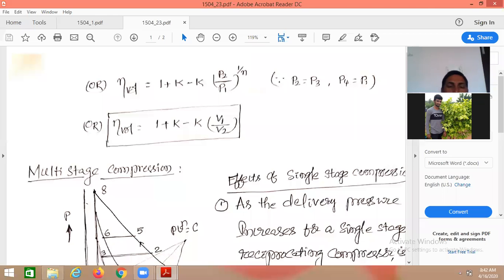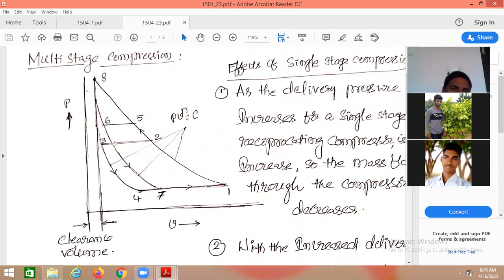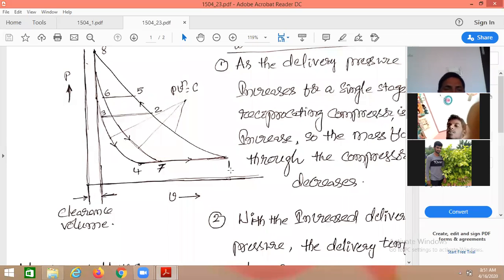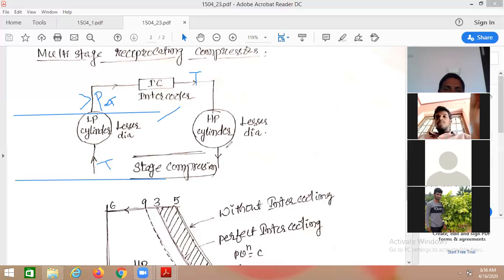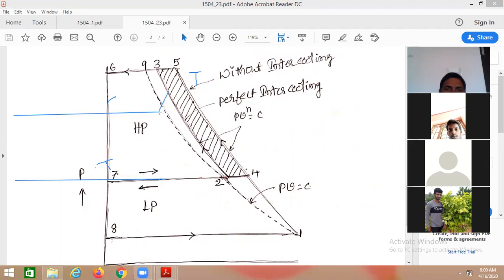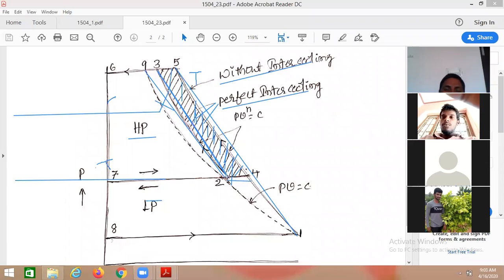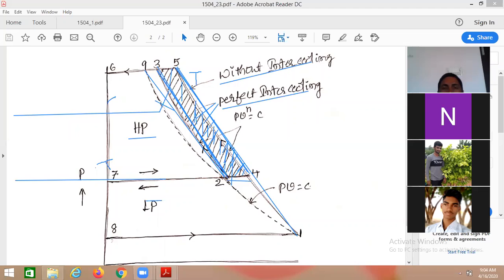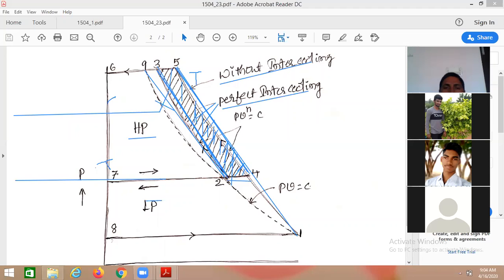Air compressors PART 2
Work done and efficiencies for a single stage and multi stage compressors are discussed.